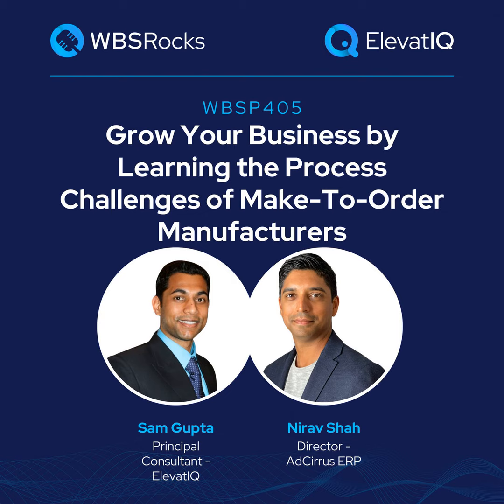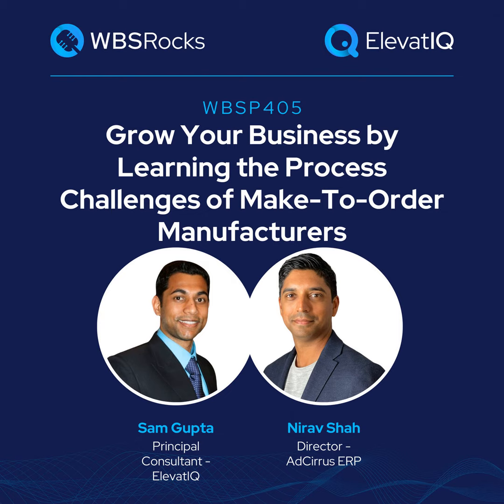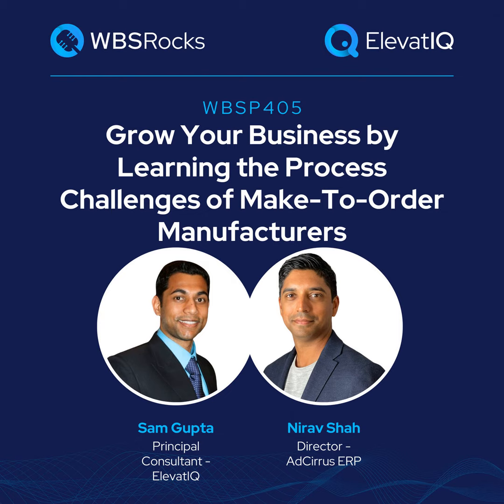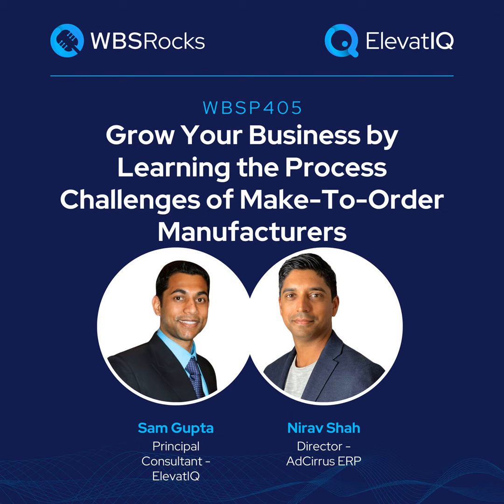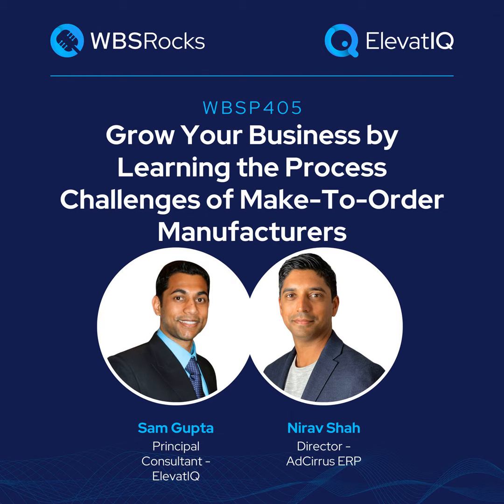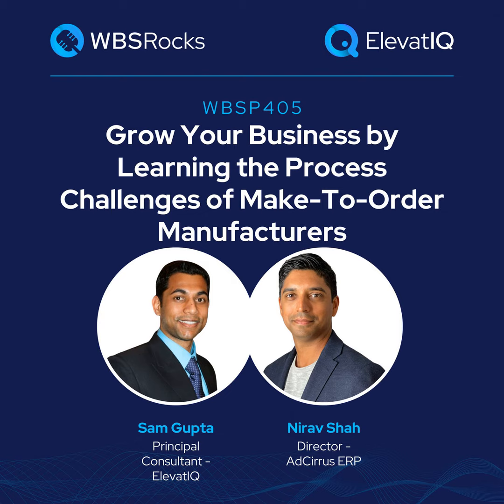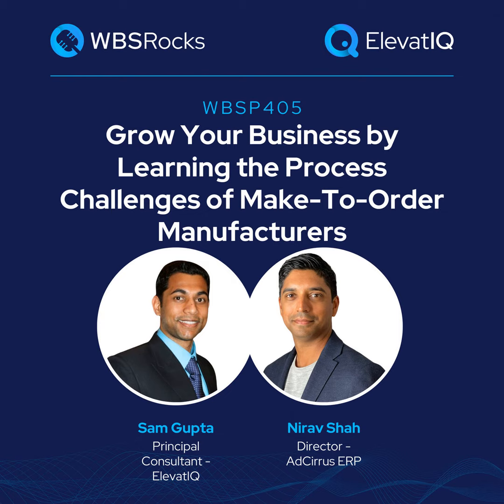WBSP405: Grow Your Business by Learning the Process Challenges of Make-To-Order Manufacturers w/ ...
The ERP needs of make-to-order manufacturers are completely different from the make-to-stock ones. The make-to-order manufacturers need to collaborate with their customers during the design phase. And even after finalizing the design, there might be several change orders. These iterative changes make planning extremely difficult for the make-to-order manufacturers. And understanding these nuances is extremely critical to implement an ERP for make-to-order manufacturers.

In today's episode our guest, Nirav Shah, shares his insights into the process challenges of make-to-order manufacturers. He also talks about the order and product differences of make-to-order manufacturers and how that impacts the downstream ERP processes. Finally, he talks about planning and scheduling processes and the value MRP brings to make-to-order manufacturers.

For more information on growth strategies for SMBs using ERP and digital transformation, visit our community at wbs.rocks or elevatiq.com . To ensure that you never miss an episode of the WBS podcast, subscribe on your favorite podcasting platform.

Background Soundtrack: Away From You – Mauro Somm